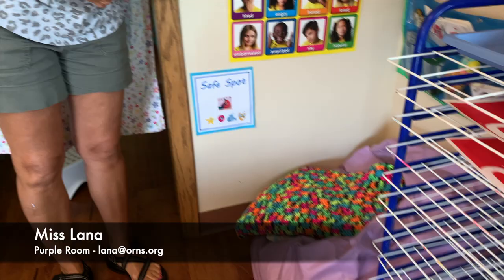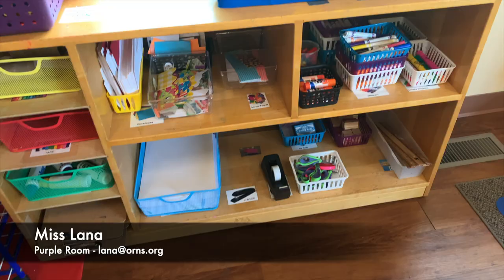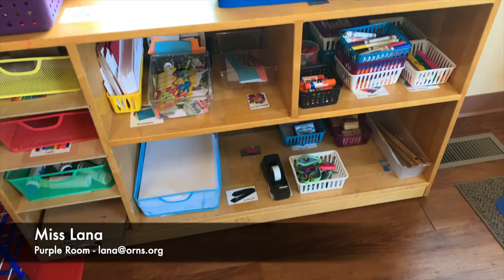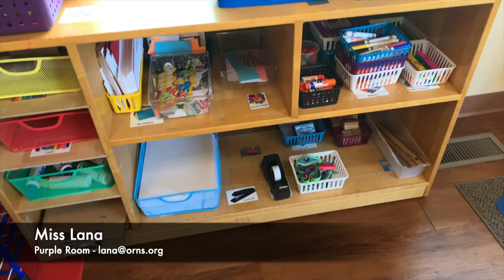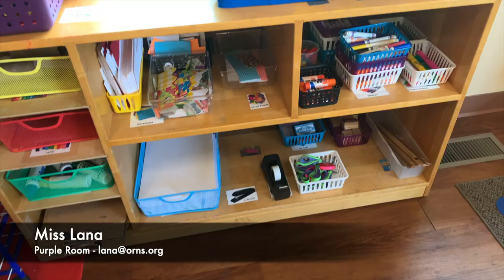Purple Room - Get to Know Miss Lana